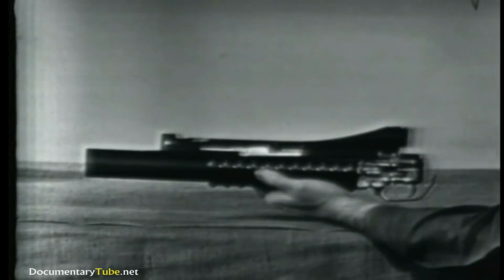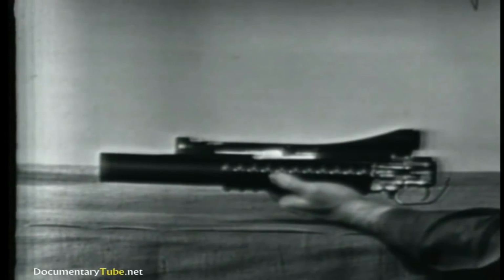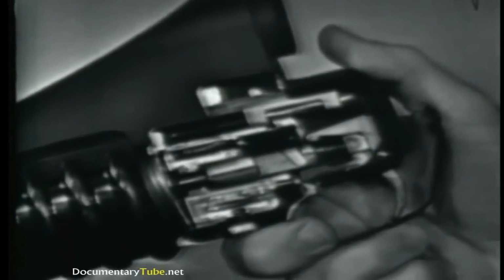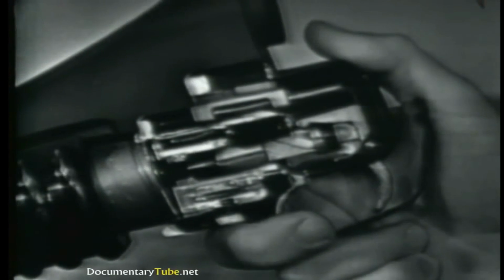THẾ GIỚI MÁY BAY - NGUYÊN LÝ HOẠT ĐỘNG - Súng Phóng lựu